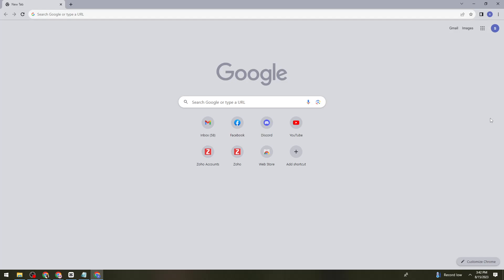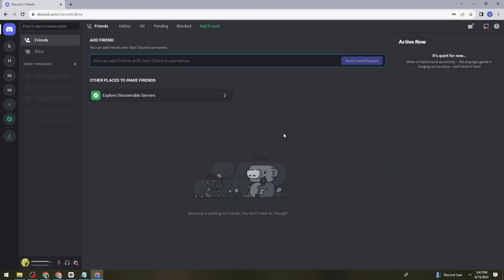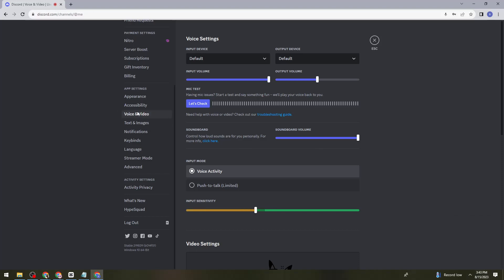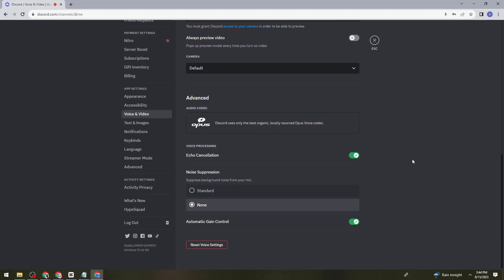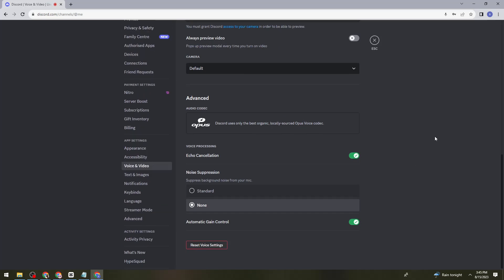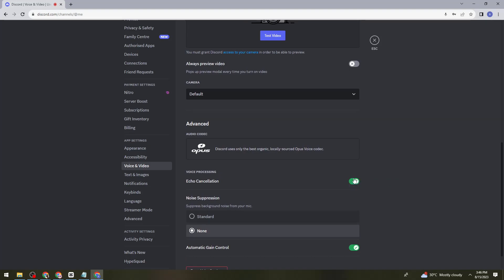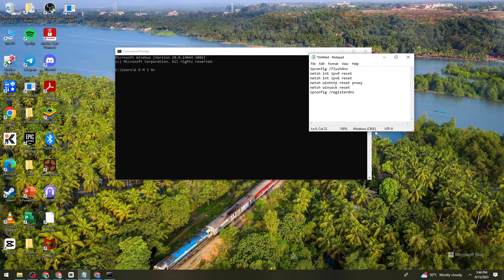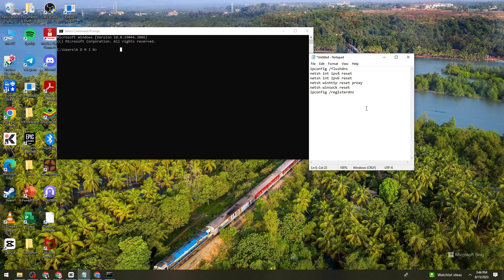How To Fix RTC Connecting on Discord Browser (2023 Guide)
Learn How To Fix RTC Connecting on Discord Browser (2023 Guide). This video will show you how to fix discord rtc connecting. If you're wondering how to fix rtc connecting in discord browser this is for you.